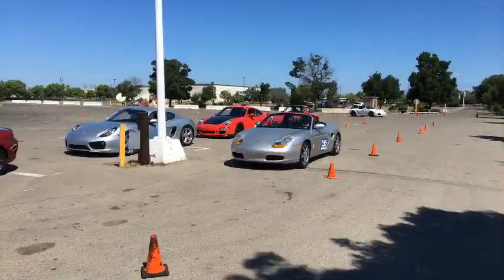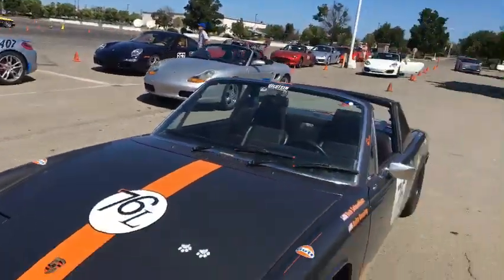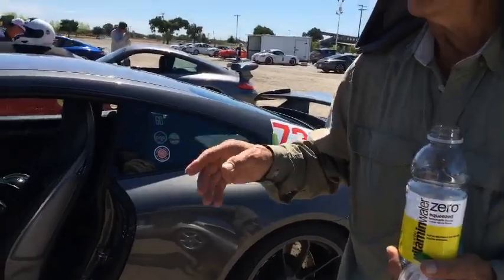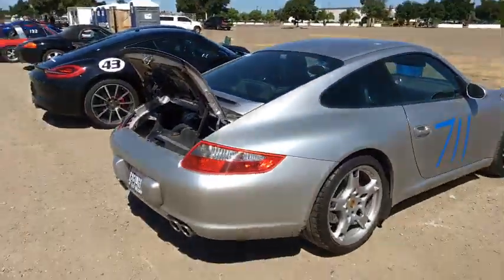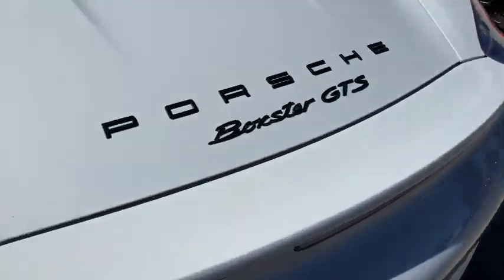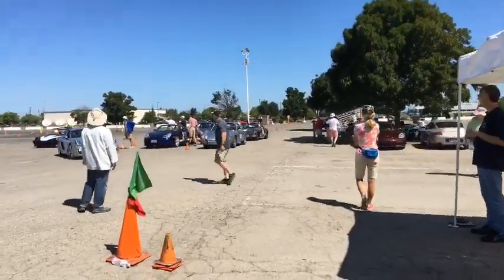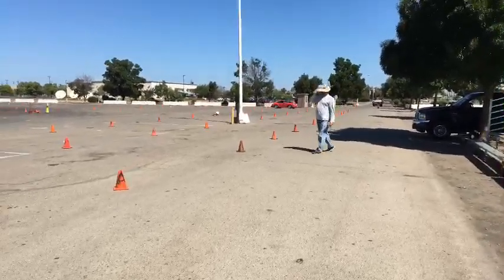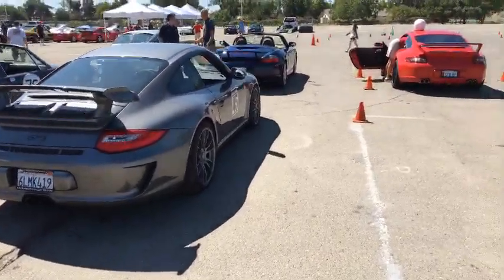Porsche AutoX event Live